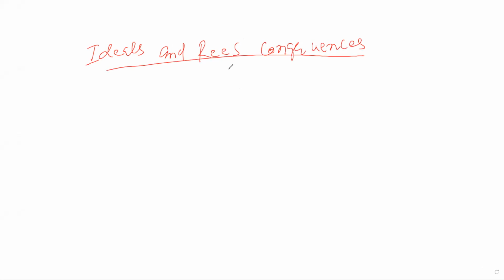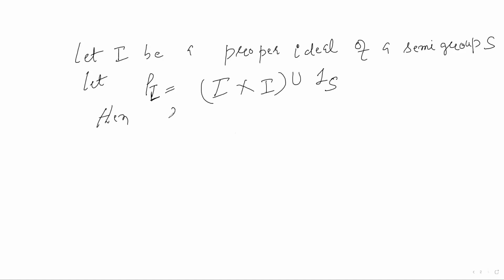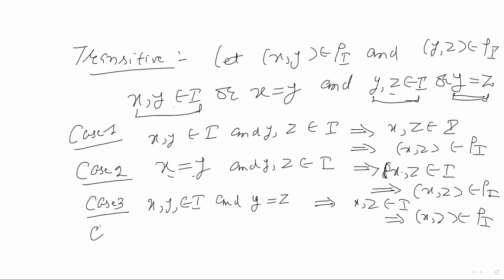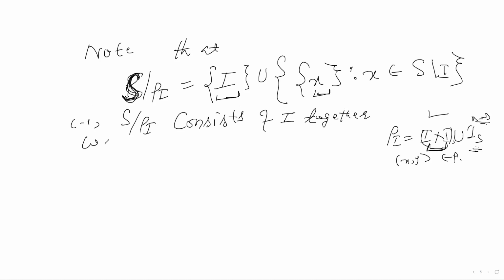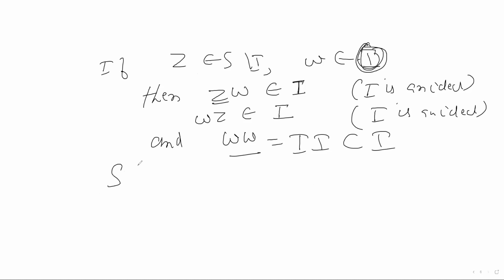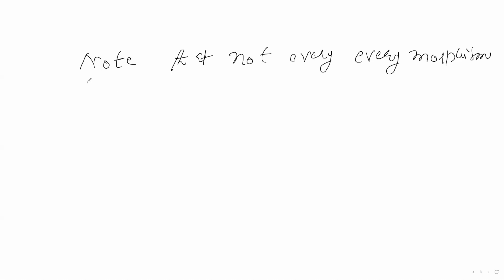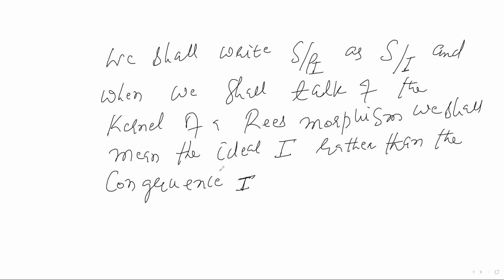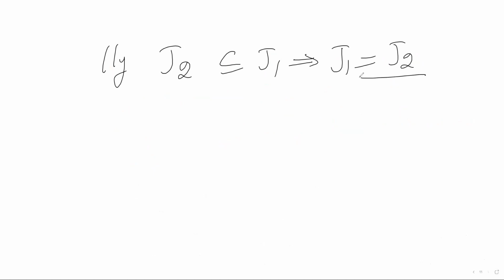Ideals and Rees Congruences 1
Theory of Semigroups